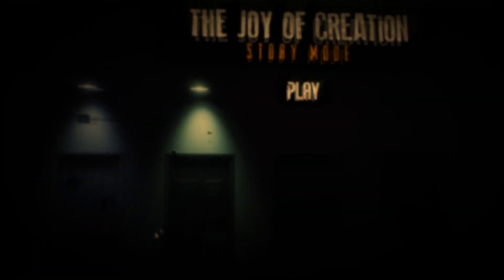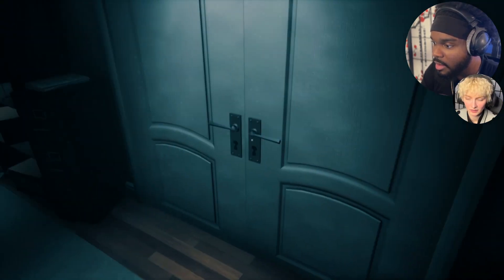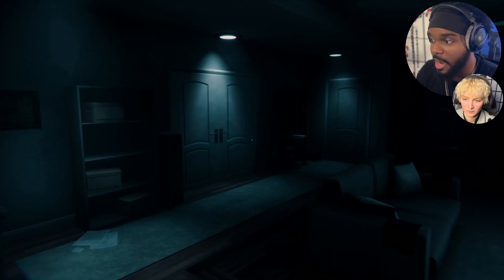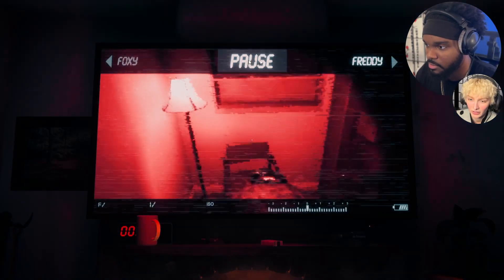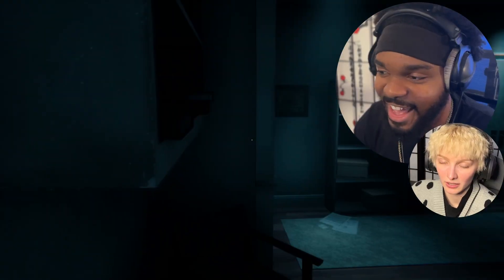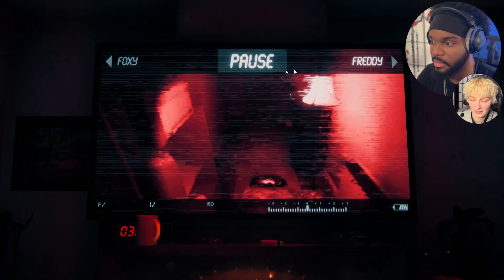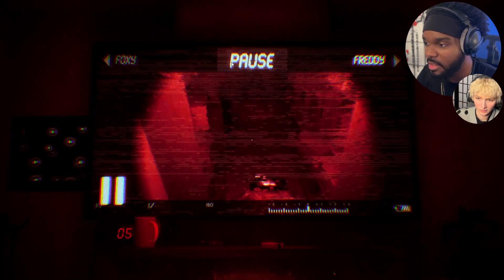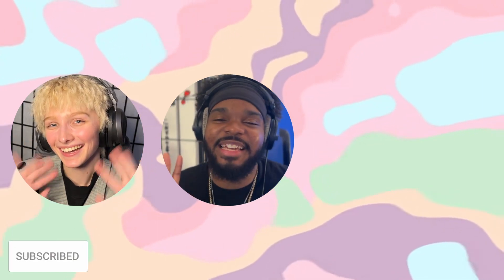FREDDY SNUCK INTO MY HOUSE?! | The Joy of Creation: Story Mode (Part 2)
💜 Jordan: @JordanPurtel
💜 Megan: @MeganSollman